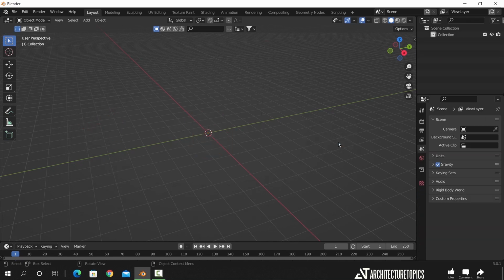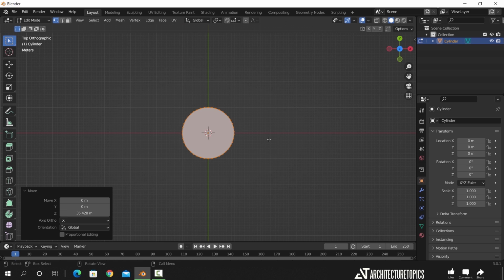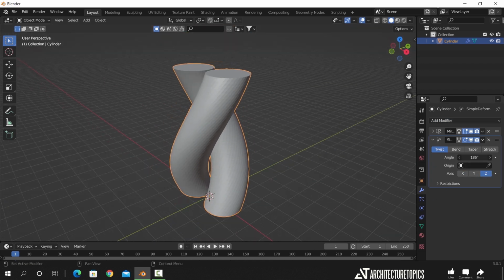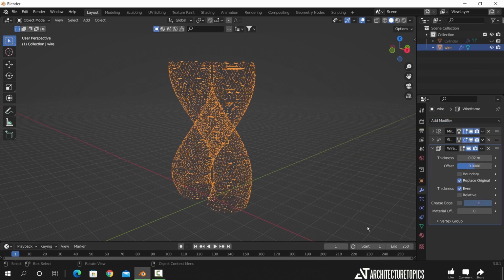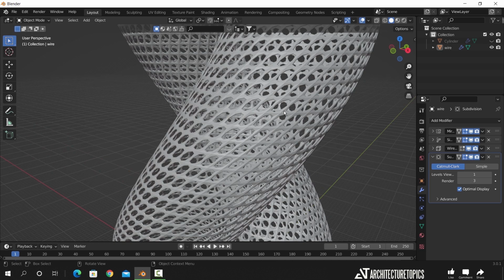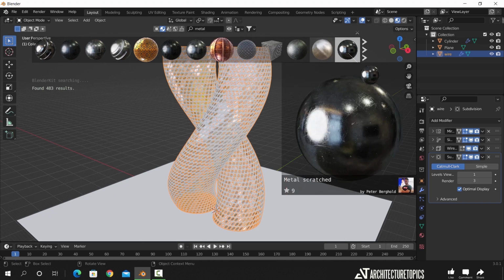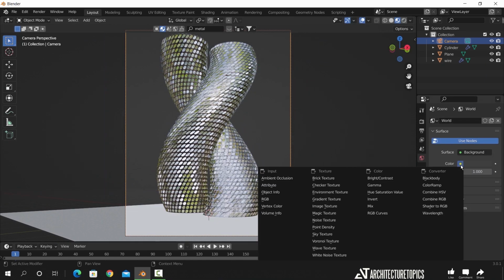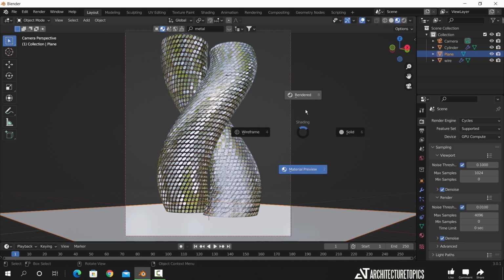How to Model Twin Tower in blender - Easy Tutorial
Hope you like it. Please consider supporting the channel with Like and Sub
ٍٍShare in the comments your thoughts on this course. If you have any suggestions for future videos it would be most welcomed.

See me on social media!